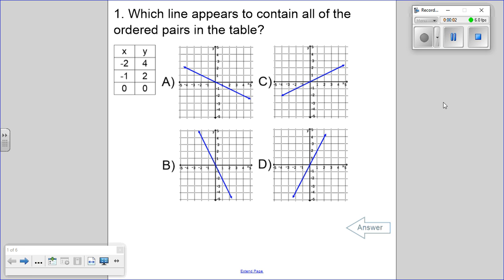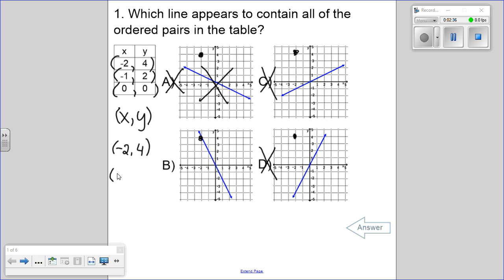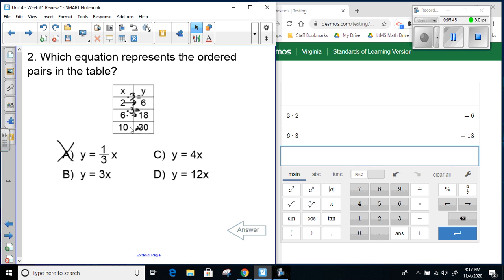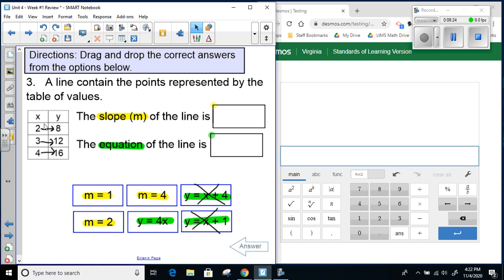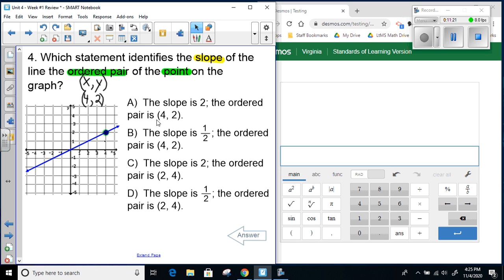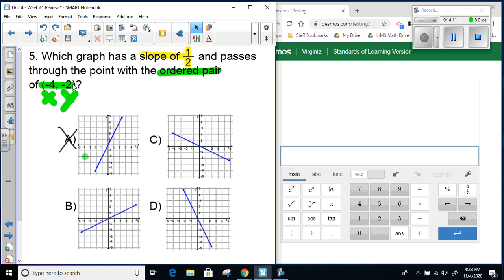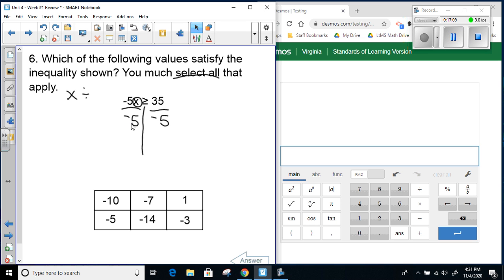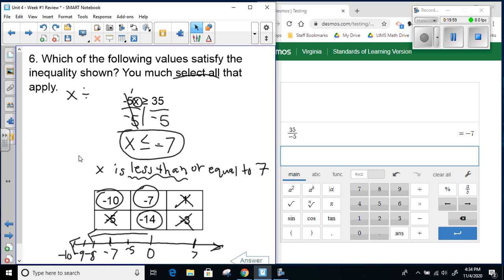Math 7 Unit 4 Week #1 Review Video